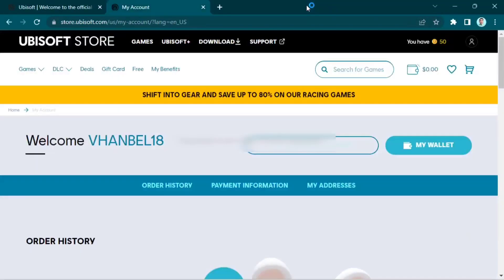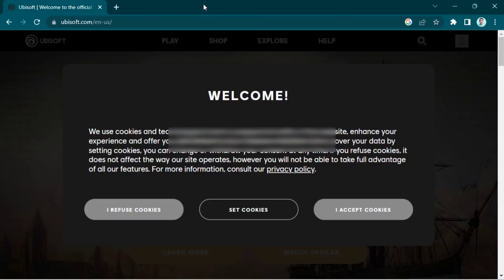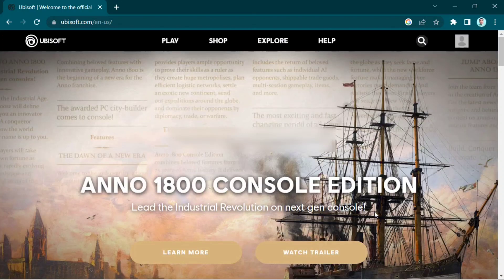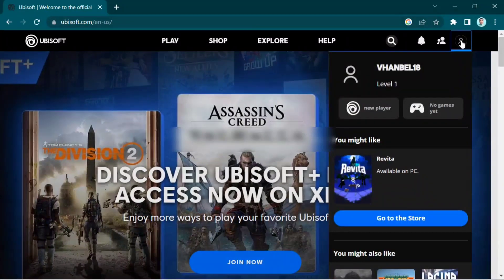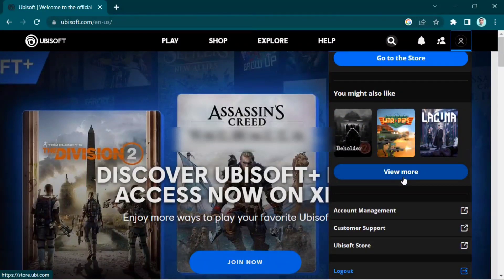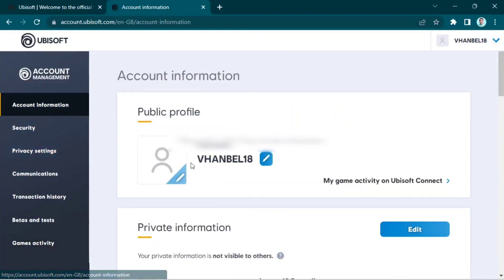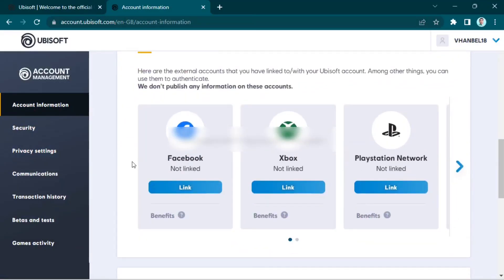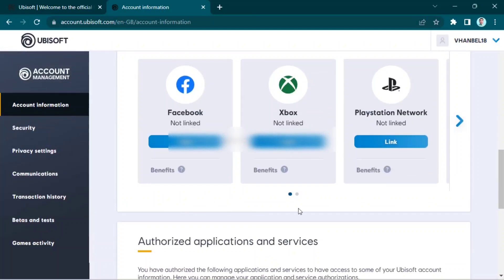How To Link Ubisoft Account To Epic Games (Step By Step)